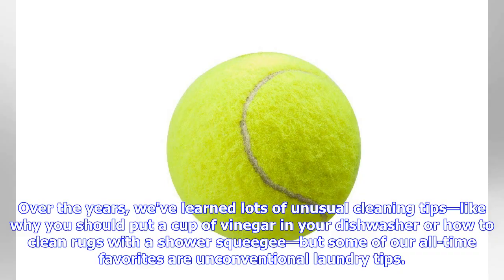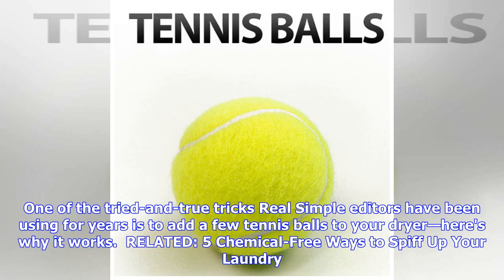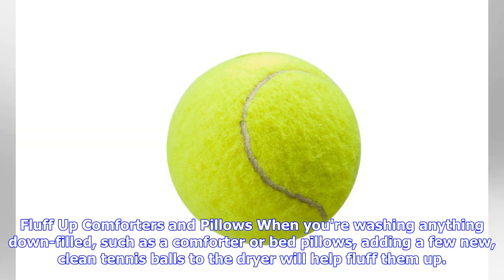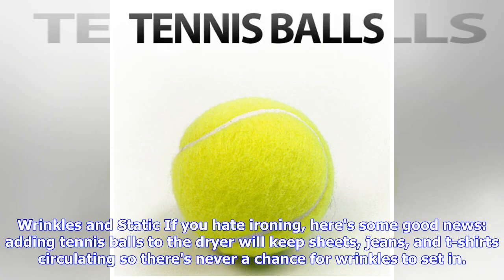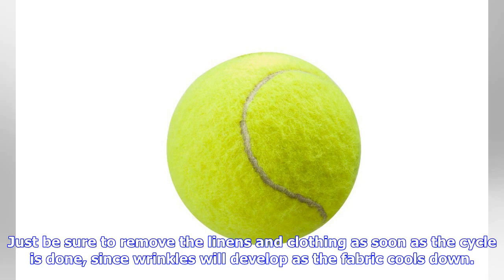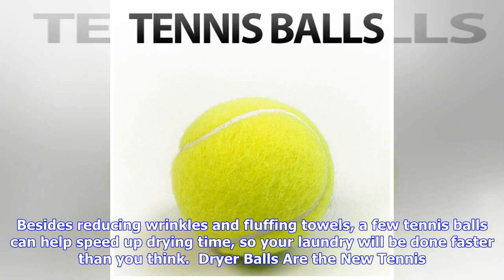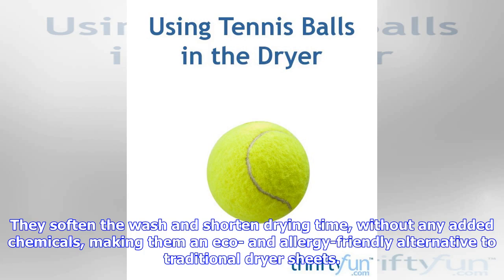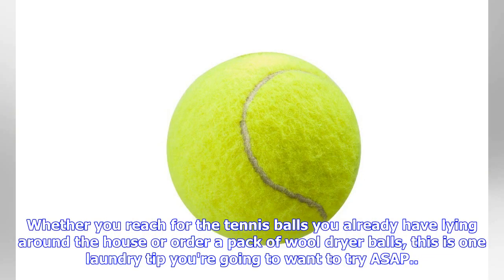Why You Should Put Tennis Balls in Your Dryer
Over the years, we've learned lots of unusual cleaning tips—like why you should put a cup of vinegar in your dishwasher or how to clean rugs with a shower squeegee—but some of our all-time favorites are unconventional laundry tips. Considering how time-consuming and labor-intensive doing the laundry can be (especially if you have kids, or have to lug a laundry basket up and down the stairs), we're always looking for ways to make it faster and easier. One of the tried-and-true tricks Real Simple ...